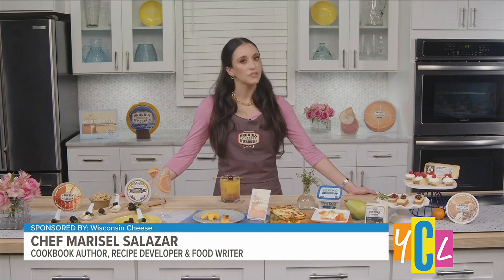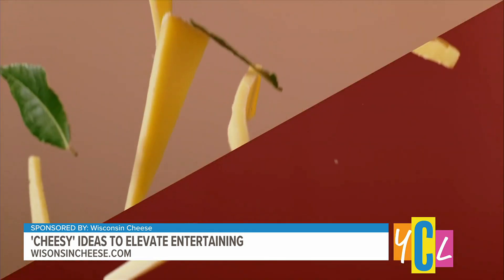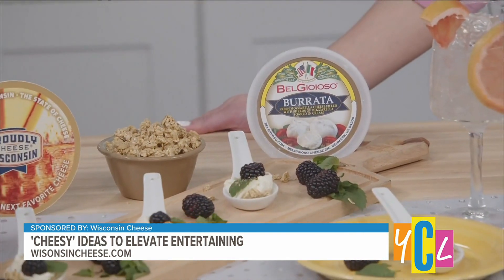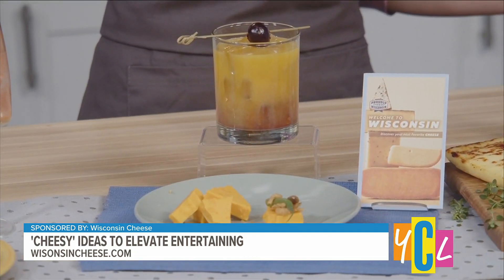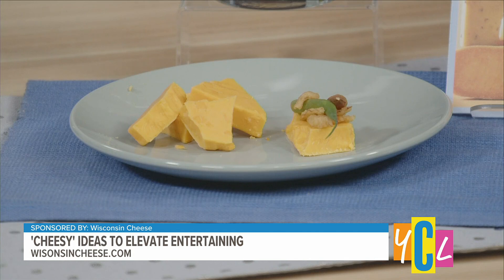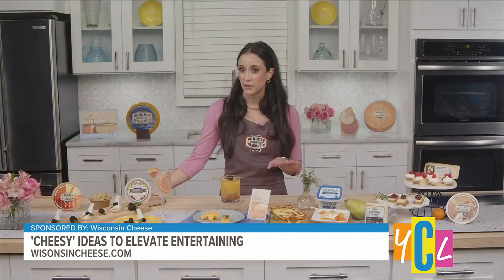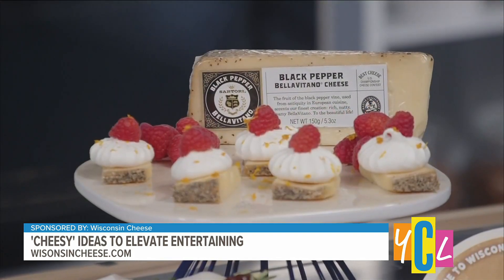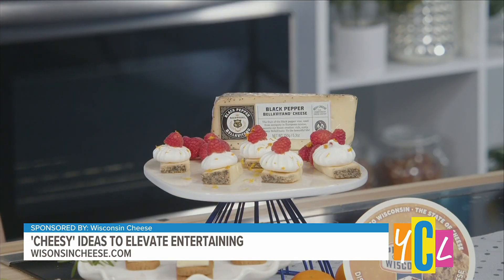'Cheesy' ideas to elevate entertaining | Sponsored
Chef Marisel Salazar shares some delicious pairing ideas for cheese lovers.